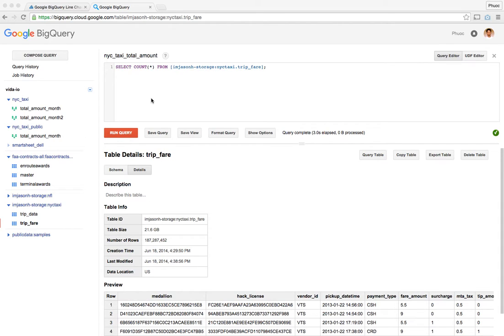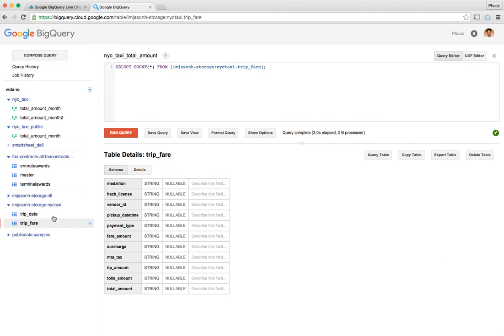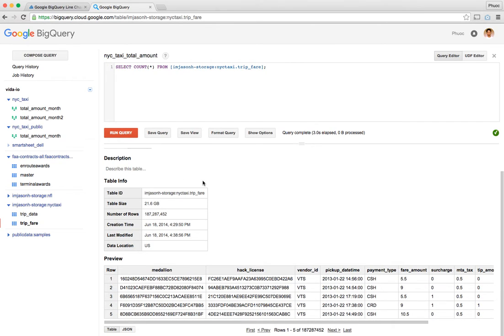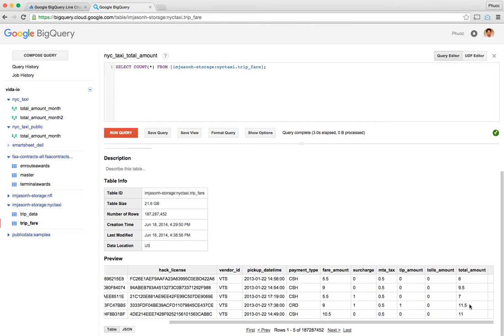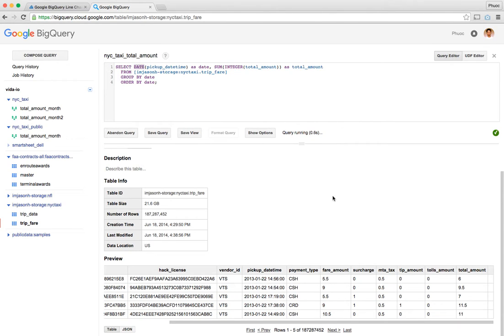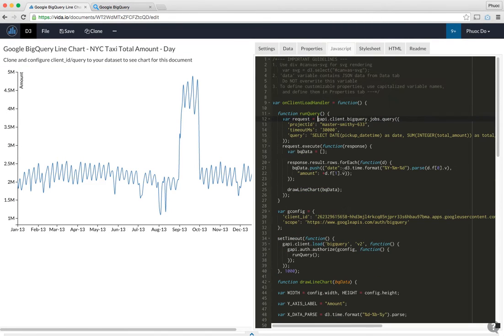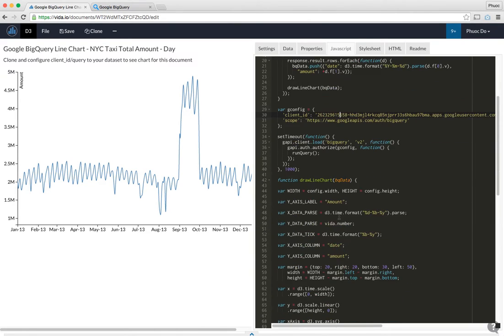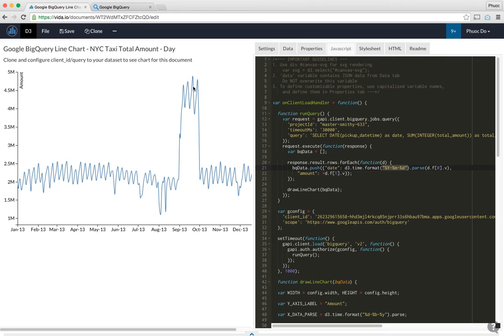Big Data Visualization - Using Google BigQuery in d3.js visualization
I demonstrate how to use Google BigQuery to aggregate New York City taxi fare. Then use the result to plot a line chart with d3.js.